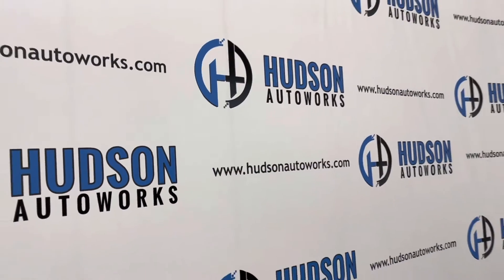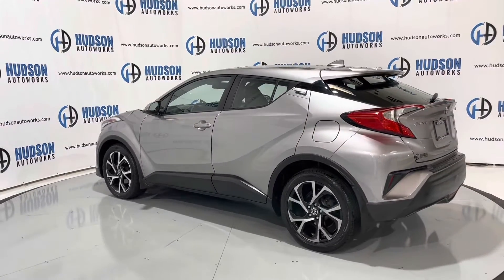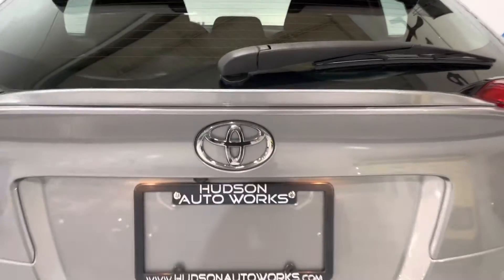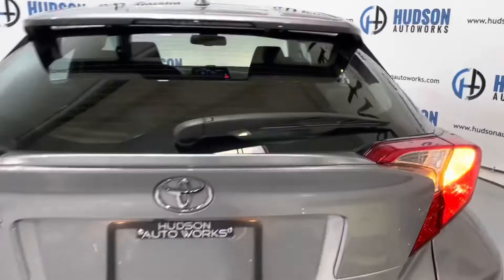2018 Toyota CH-R XLE Premium // Start-Up, Walkaround & Tour // HUDSON AUTOWORKS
2018 Toyota CH-R XLE Premium StartUp, Walkaround & Tour. Vehicle is available at Hudson Autoworks in Greensboro, NC. for more information.